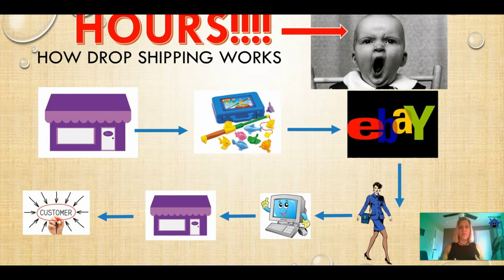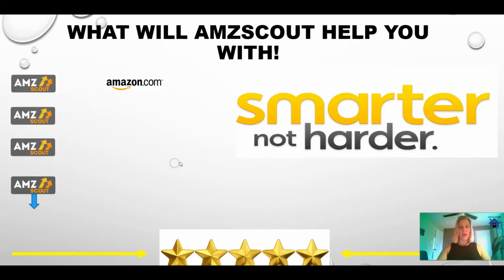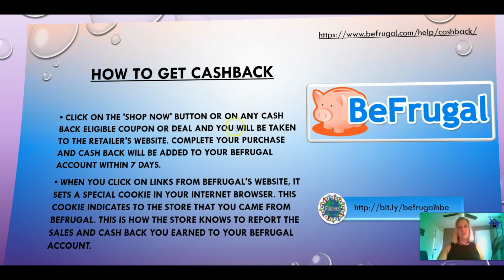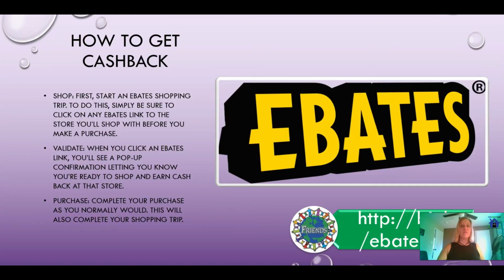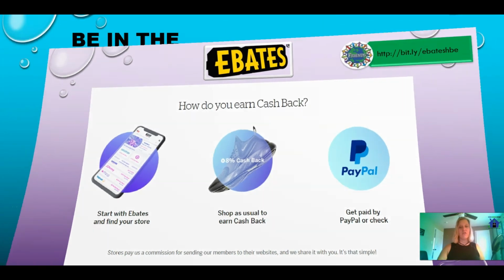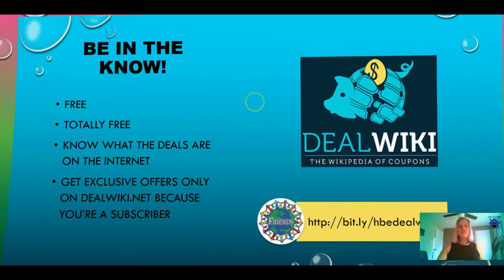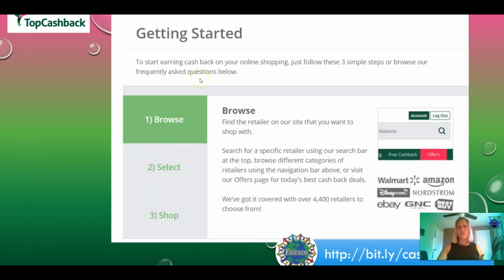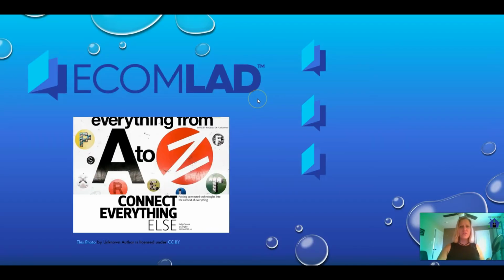FREE DROP SHIPPING COURSE AMZSCOUT AND DSMTOOL - LESSON 1 & 2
FREE DROP SHIPPING COURSE WITH AMZSCOUT AND DSMTOOL

* 1. WELCOME & HOW TO USE THE COURSE

* 2. WHAT IS DROP SHIPPING & HOW DO AMZSCOUT & DSMTOOL FIT INTO IT?

* 3. BASIC ACCOUNT SET-UP – WHAT ACCOUNTS DO I NEED?

* 4. eBay ACCOUNT SET-UP

* 5. CASHBACK WEBSITES – WHY SHOULD I USE ONE?

* 6. SETTING UP WITH DSM TOOL AND LINKING YOUR OTHER BASIC ACCOUNTS

* 7. FINDING PRODUCTS & HOW TO LIST THEM WITH EBAY AND DSMTOOL

* 7. FINDING PRODUCTS – AMZSCOUT – THE NEWEST PRODUCT FINDER - IMPORTANT

* 9. DIRECT SUPPIER INFORMATION

* 10. PAYING FOR YOUR CUSTOMERS ORDER

* 11. REFUNDS

* 12. COURSE SUMMARY

* 13. REFER A FRIEND

Use Code - youreawesome10

Since you are a student of the course community, I collaborated with the DSM Tool team and asked them to give you an incentive to sign up and upgrade. There are so many awesome features available only for users with paid plans in DSM Tool and new features are being added all the time.

2. AMZSCOUT DISCOUNTS AND LINKS -